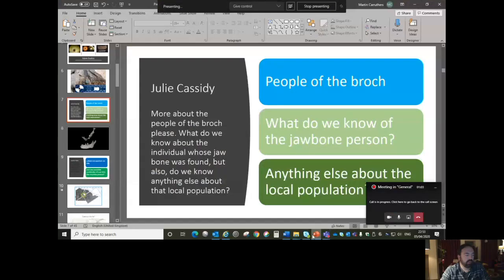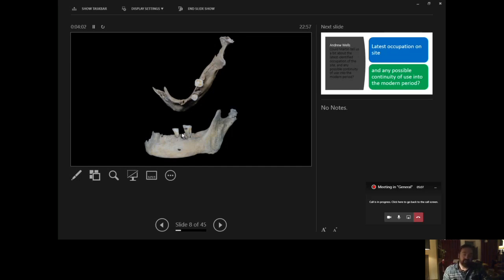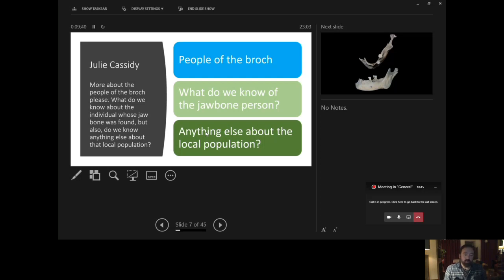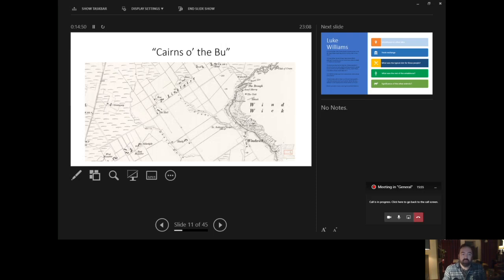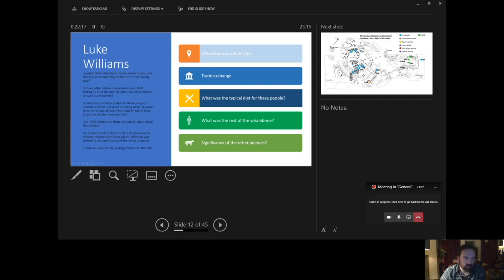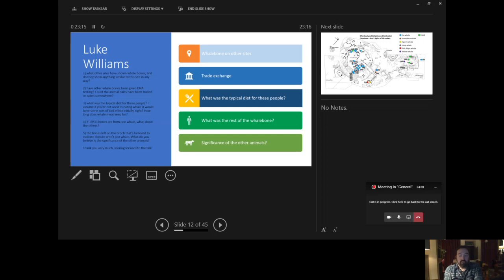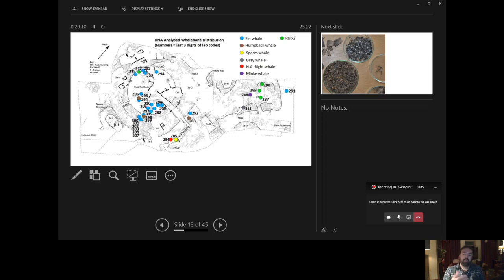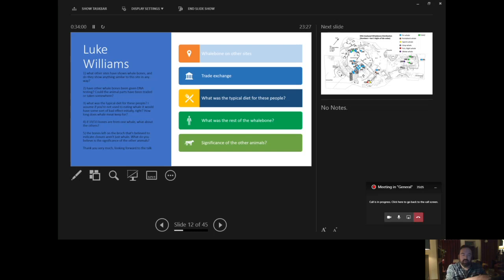Cairns OAS Q&A Part 2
This is our second attempt at a short series by our chair and Cairns site director - Martin Carruthers who like most of us is working from home during the lockdown. The questions he is answering are from members who were asked a couple of weeks ago.